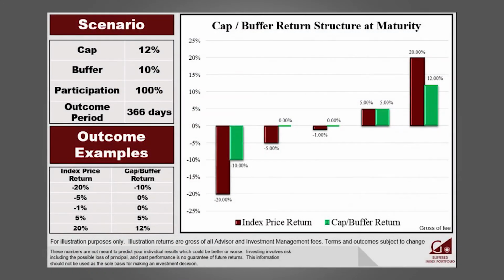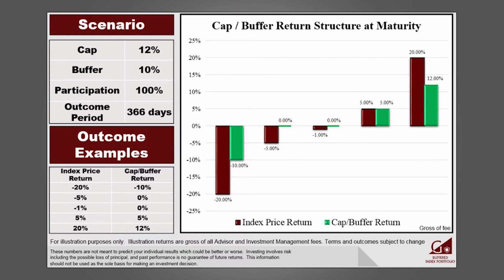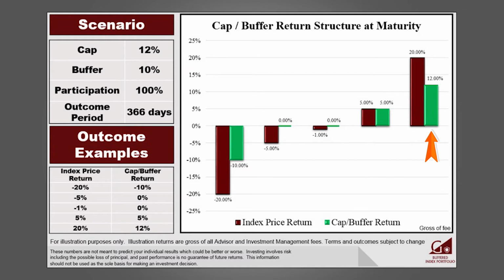GI Buffered Index Portfolio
The Gradient Investments Buffered Index Portfolio has an objective of providing investors upside participation with a predetermined level of downside protection against volatile markets. The portfolio utilizes structured notes that provide a pre-determined level of downside protection called a buffer. To provide this protection, investor participation on the upside is limited to a pre-determined maximum level called a cap. These cap and buffer rates are linked to a specific index, asset class or sector and also have a defined maturity date. The portfolio is issued on a periodic basis and is designed to be held to maturity, but investors can redeem their position prior to maturity at a discount to net asset value (NAV) if necessary. At maturity the note is liquidated and proceeds go to cash. If an investor liquidates intra-period, they need to realize portfolio pricing may not directly correlate with index price returns.

In summary, the portfolio utilizes structured notes that provide a pre-determined set of outcomes for investors. The portfolio is designed to provide upside market participation but with a pre-determined level of downside protection. It is constructed using a point-to-point solution based on terms that are disclosed upfront and backed by the credit of some of the largest financial institutions in the world. It is recommended that investors hold the portfolio to maturity but they can redeem proceeds if needed intra-period. Gradient Investments will offer structured note portfolios on a recurring basis to provide investors additional opportunities to invest or roll proceeds from maturing structured notes.

Gradient Investments LLC is a strategic partner with Safe Harbor Wealth Advisors, LLC for portfolio management of clients investments in Central Ohio.